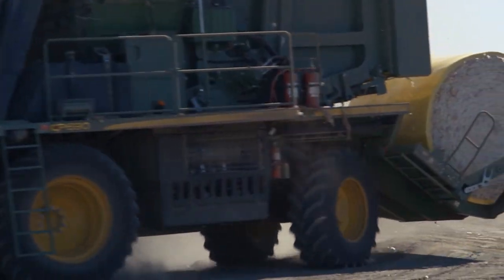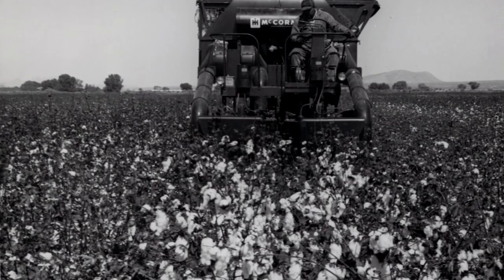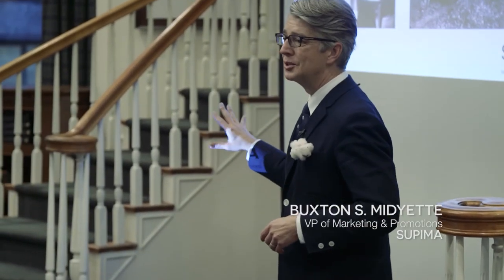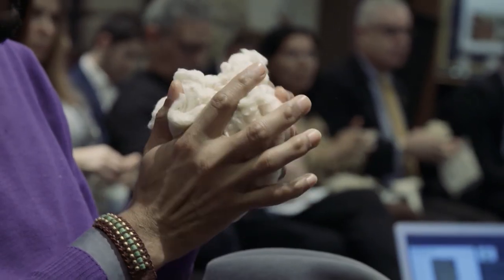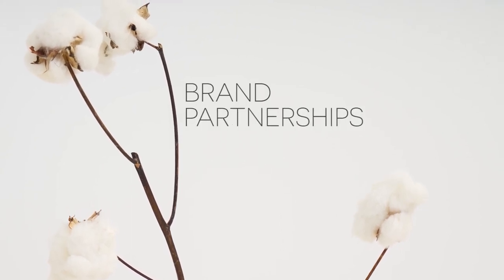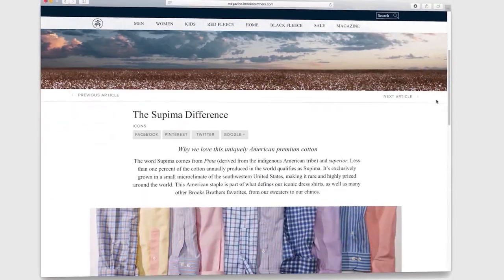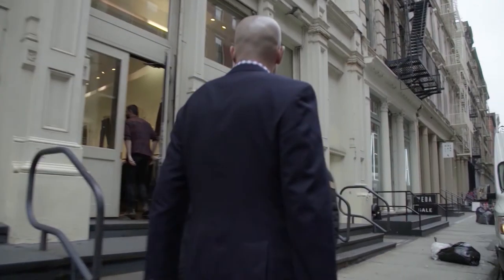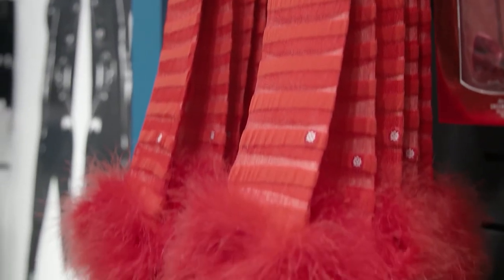Supima Cotton | Transparency (2016)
An in-depth discussion on Supima cotton from their manufacturing farms, to the fiber of Supima cotton and the valuable brand partnerships that have developed over the years.

Learn more about Supima Cotton on Supima.com

Follow up on social! Instagram: @supima Facebook: @supima Twitter: @supima